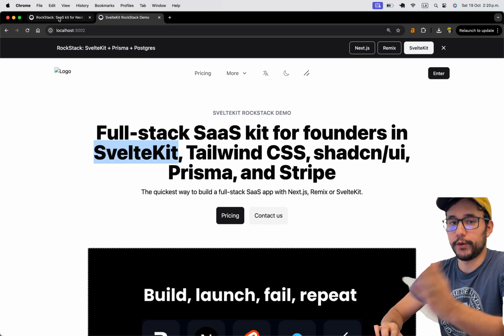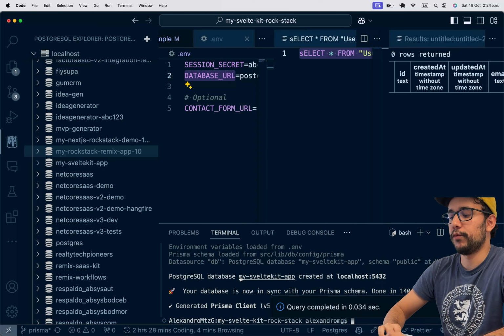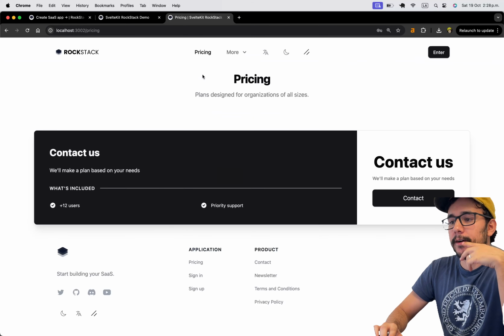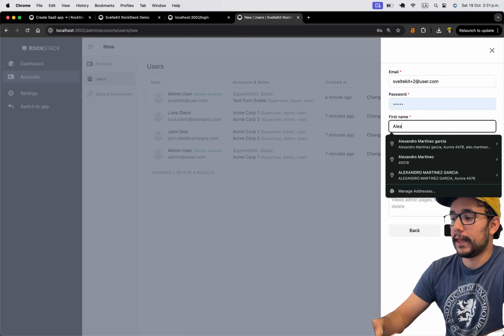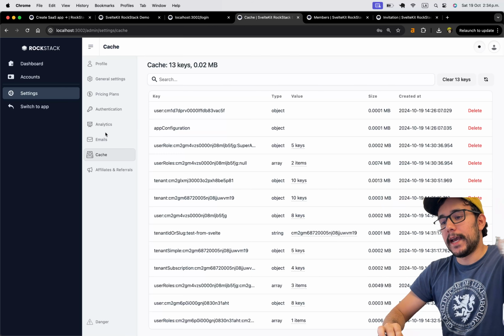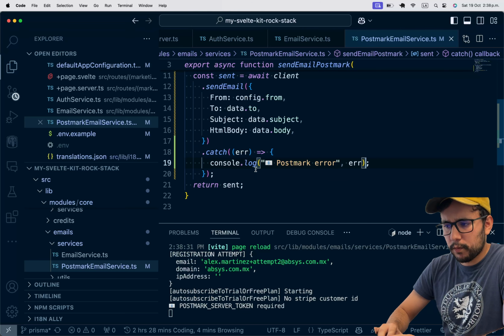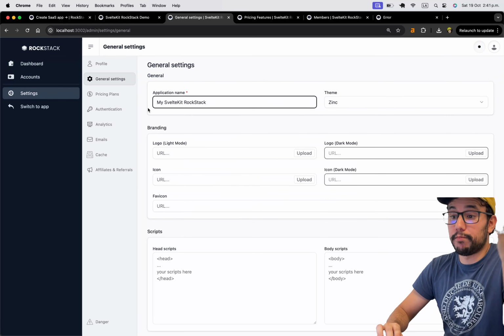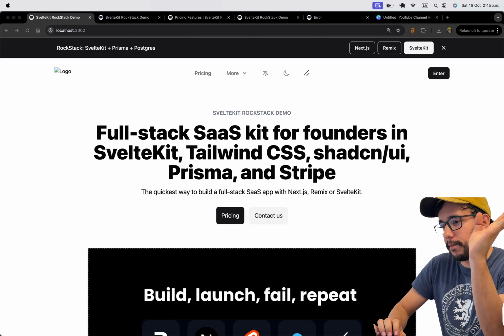RockStack Quickstart: SvelteKit, Prisma or Drizzle, Stripe, and shadcn/ui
- SvelteKit
- Prisma or Drizzle
- Stripe
- Postmark